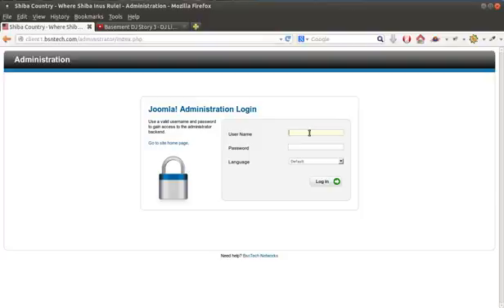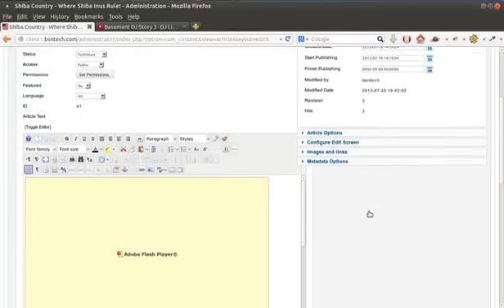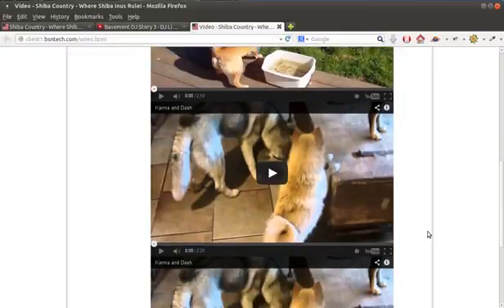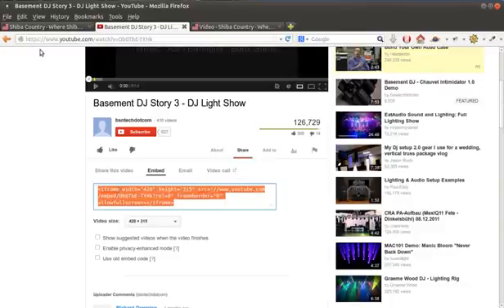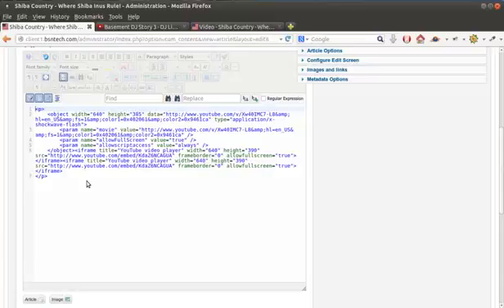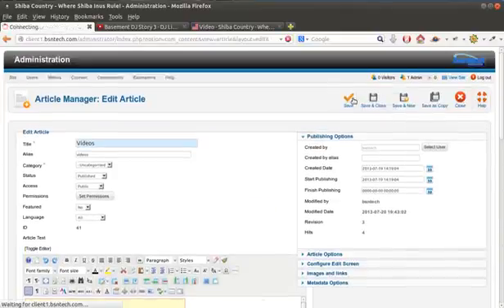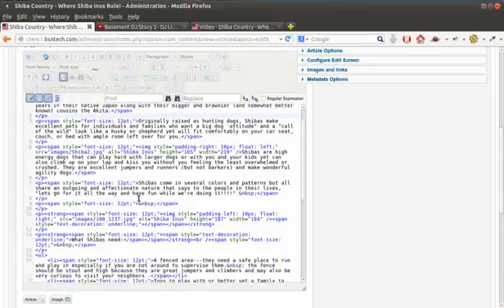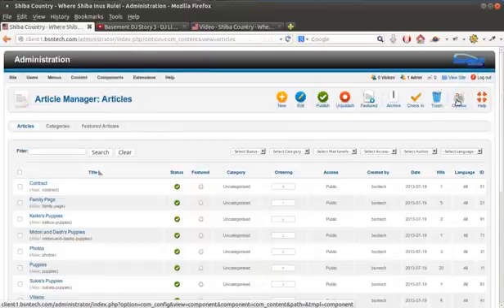Embedding YouTube Videos Into Your Website316